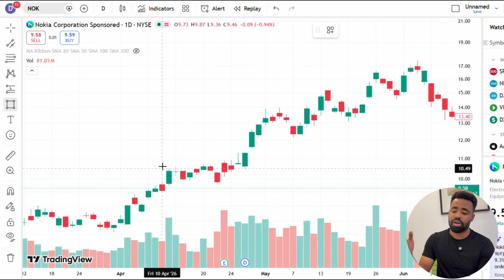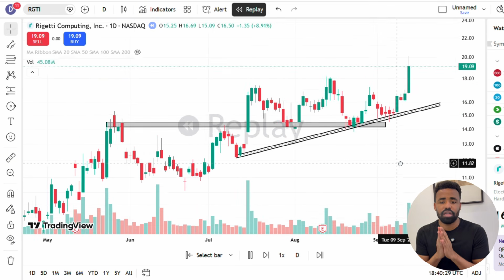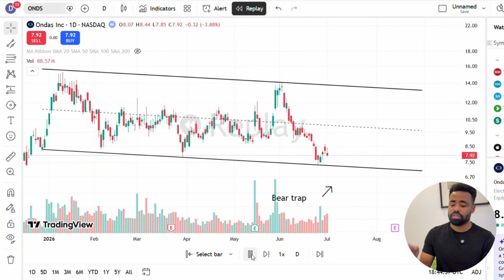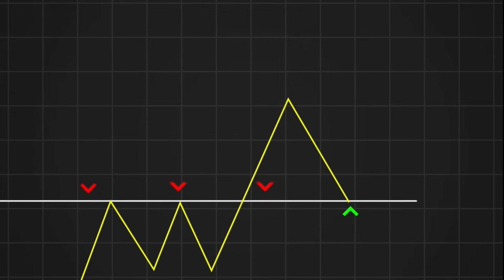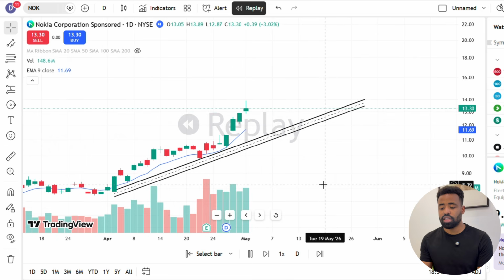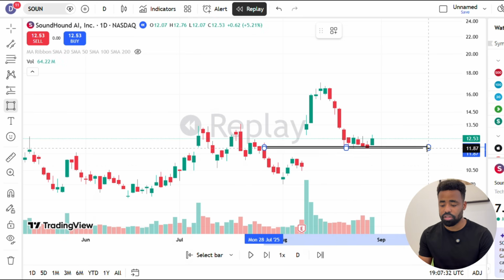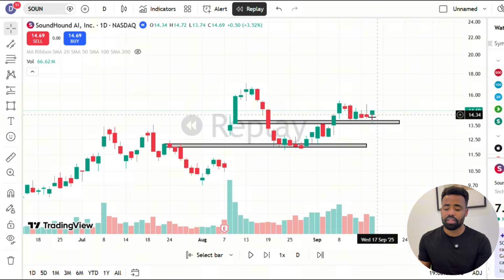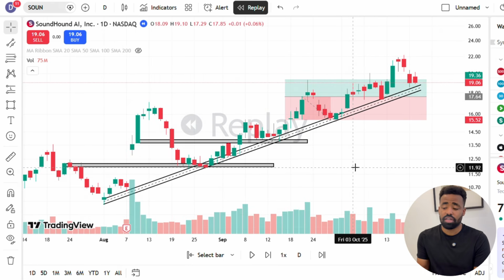The Complete Support & Resistance Guide for Swing Traders